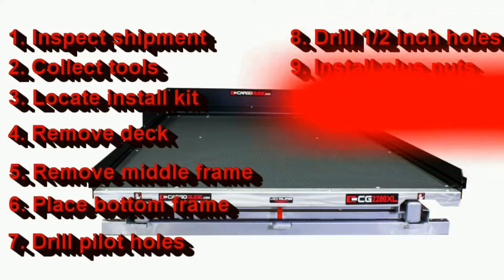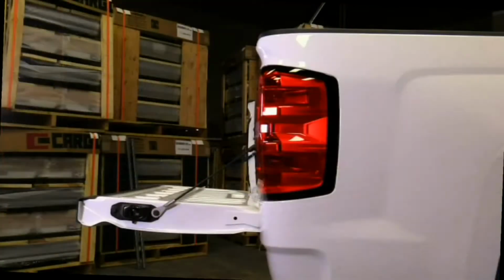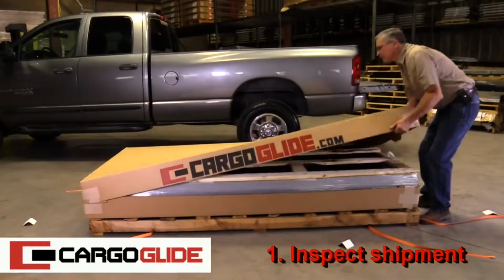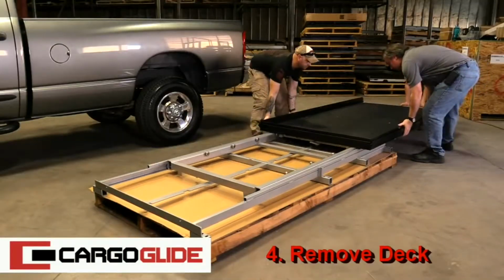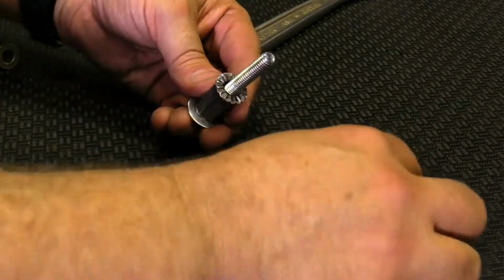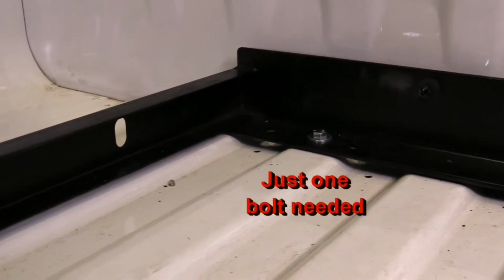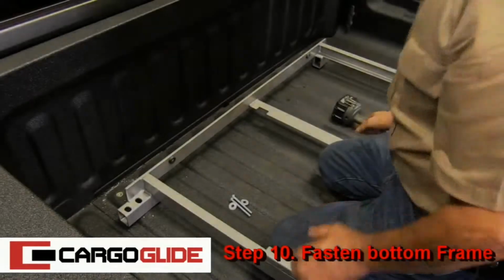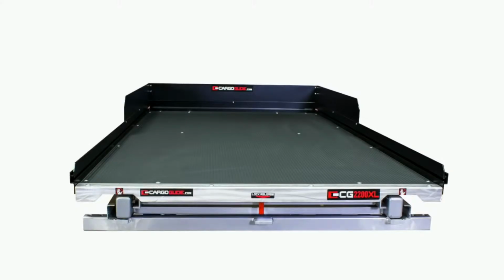CargoGlide XL Model Installation Video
1000 lb capacity. 100% of the Cargo Tray Length Slides Out. Sturdy steel frame construction. Real plywood deck with a TPO rubber laminated surface for strength and durability. 20 Industrial Cam Follower Needle and Ball Bearings provide Dependable Lasting support for the Cargo You Haul in Your CargoGlide. Industrial 4 in. high extruded 6061-T6 Thick Aluminum Side Rails with integrated Full Perimeter Tie-Down Tracks and 4 Infinitely Adjustable Eyebolt Tie-Downs to make securing cargo easy and versatile. Comes fully assembled for easy installation by either 2 people or an available National Dealer Installer. Get a quote at your local Dana Safety Supply vehicle outfitter.